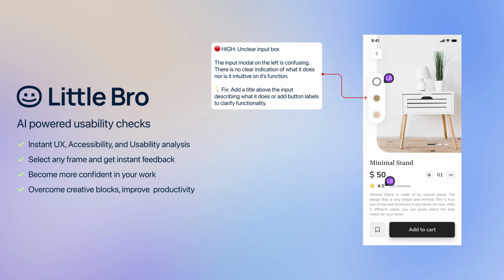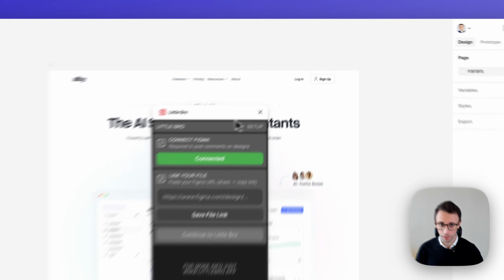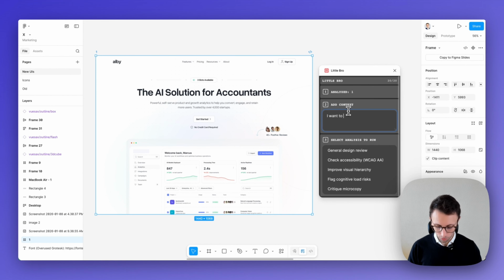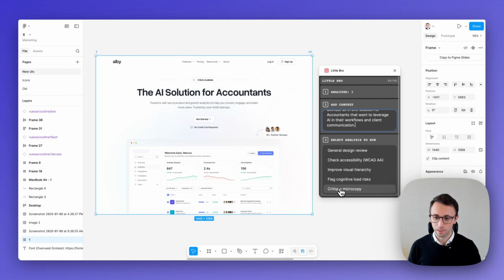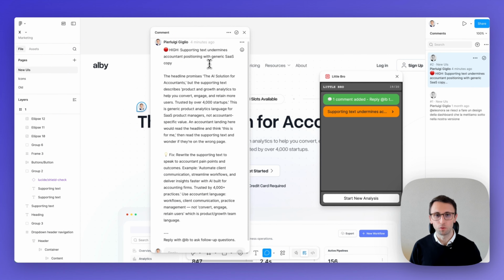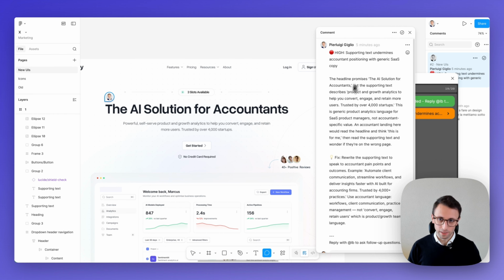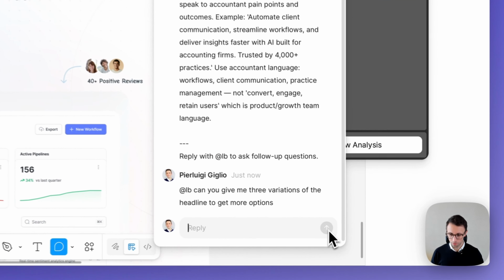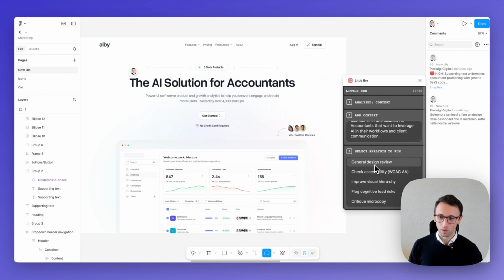This AI Plugin Roasted My Design 🔥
I tested Little Bro on a real landing page to see how good AI feedback actually is for UX and conversion.

It flags usability issues, unclear CTAs, hierarchy problems, and flow mistakes directly inside Figma. Some of the feedback is surprisingly on point, while some of it still needs a senior eye.